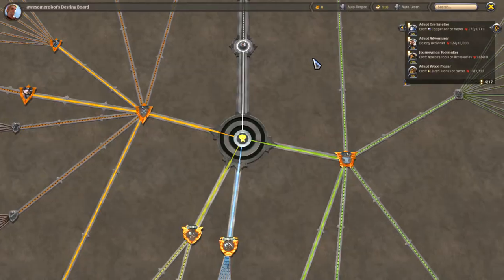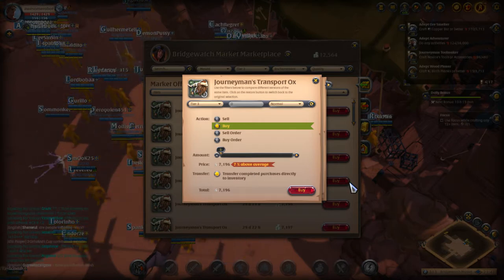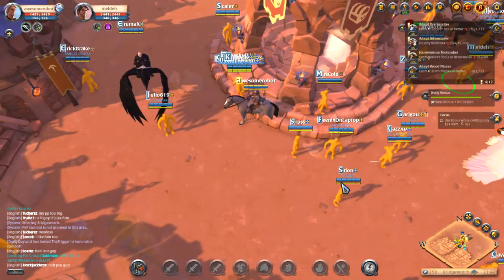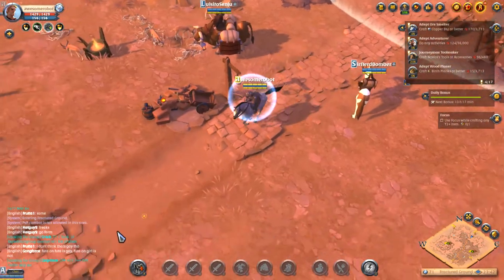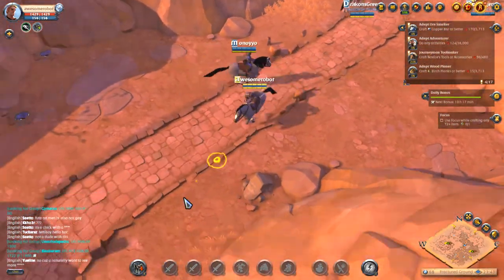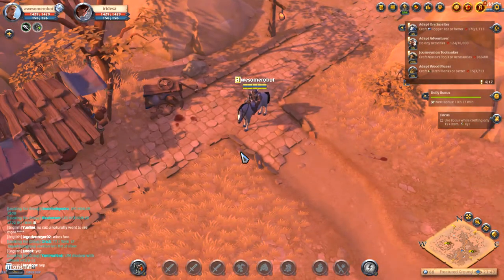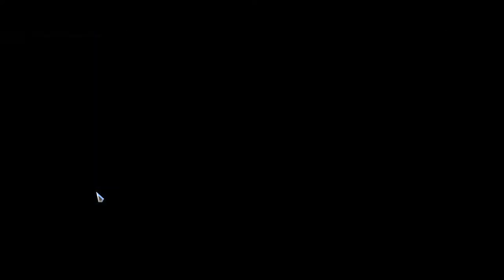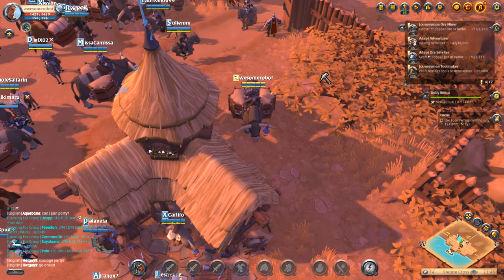Getting the transport Ox in Albion Online